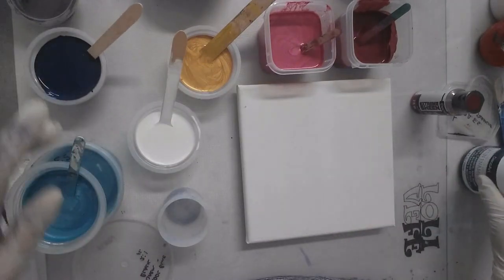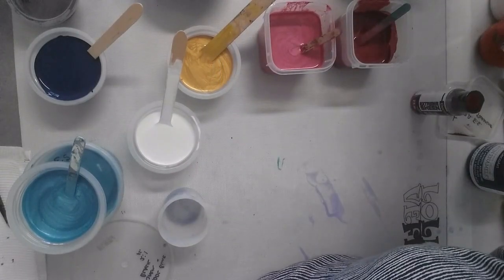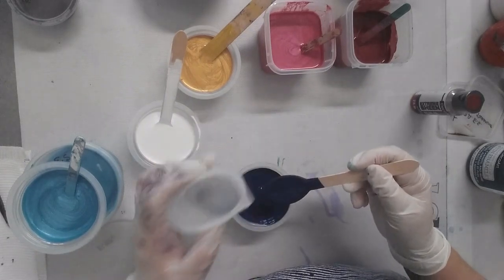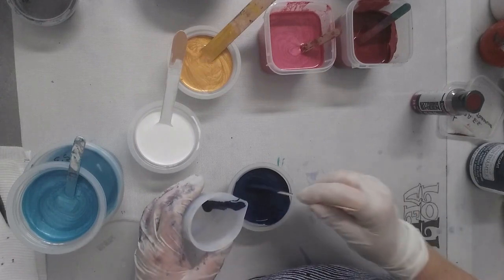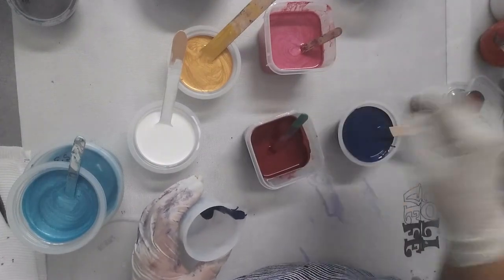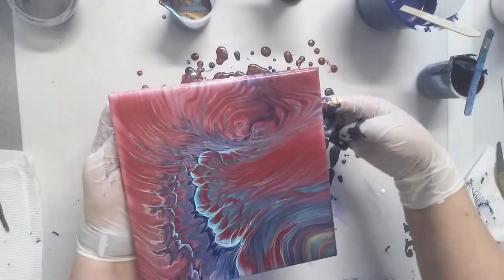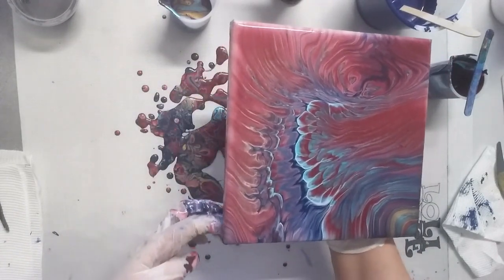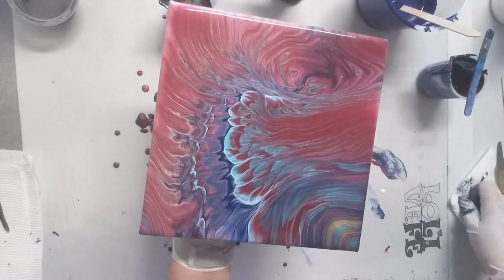#80 Experimenting with DecoArt Satin Enamel Paint. Acrylic Pouring. Abstract Art. Inspired by MelyD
I decided to try the Satin Enamel paint by DecoArt as a dark blue, rather than white as usually used.  This is part of an experiment to see what difference it makes having the satin enamel used in different ways in liquid acrylics.  In this painting, it is used as only in one of the paint colours.  This is to be followed by other experiments including one using basically the same paints, yet no satin enamel.  Some lovely results.

If you have enjoyed this video, please let me know with a thumbs up.

I'd love you to join my Facebook Group.  Everyone is welcome.
"Acrylic Pouring and More for all Types of Artists at all Levels"
This is a positive place for us to share our creations, share tips and ask others for advice (without heaps of restrictive rules). I'd love for you to join.

YouTube Free Music:  Take me to the depths.